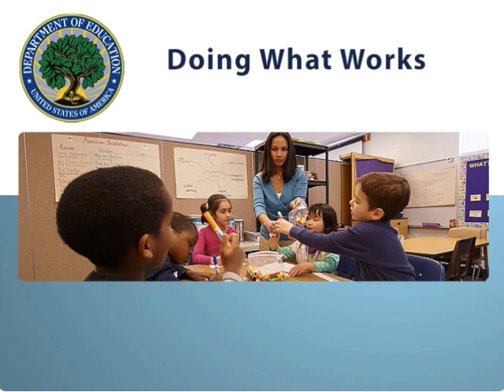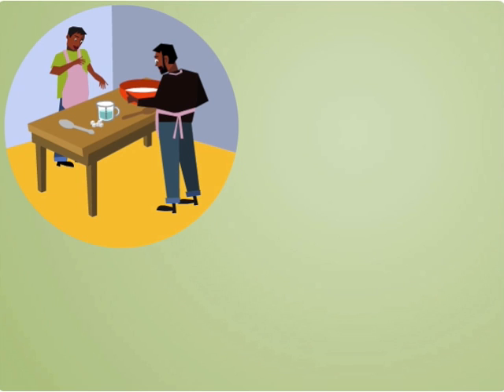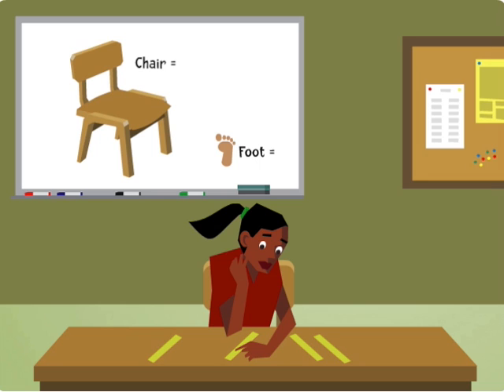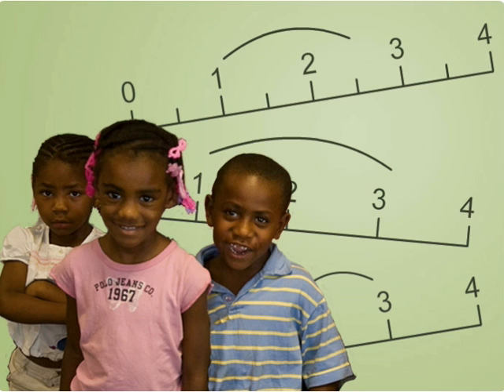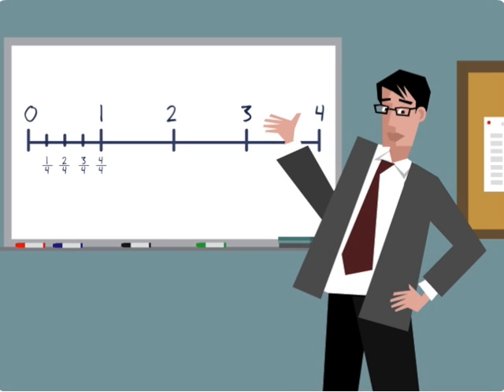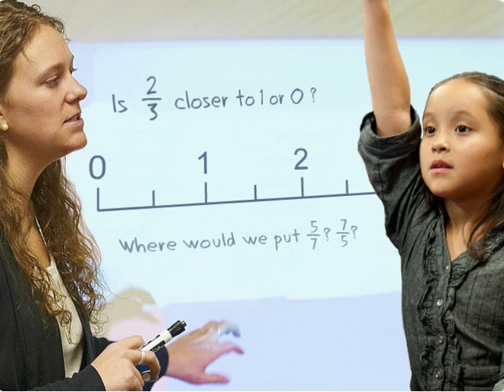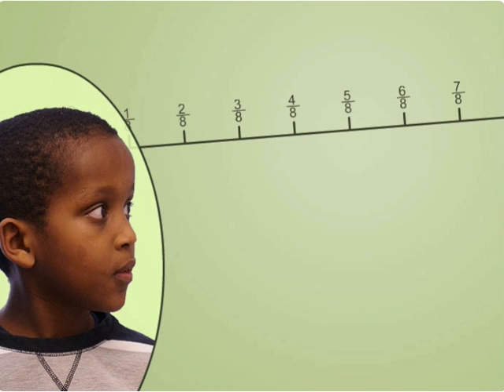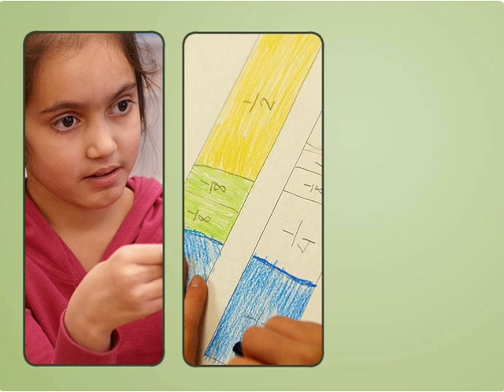WWC Recommendation: Help students recognize that fractions are numbers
This is recommendation is from the What Works Clearinghouse's Developing Effective Fractions Instruction for Kindergarten Through 8th Grade Practice Guide. This practice guide presents five recommendations intended to help educators improve students’ understanding of fractions. Recommendations include strategies to develop young children’s understanding of early fraction concepts and ideas for helping older children understand the meaning of fractions and the computations involved. The guide also highlights ways to build on students’ existing strategies to solve problems involving ratios, rates, and proportions.. Download it